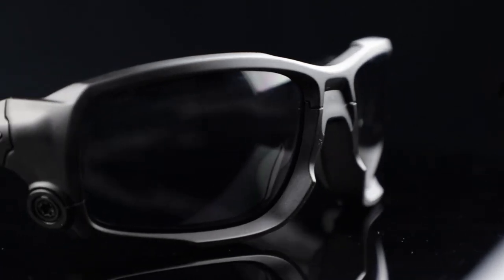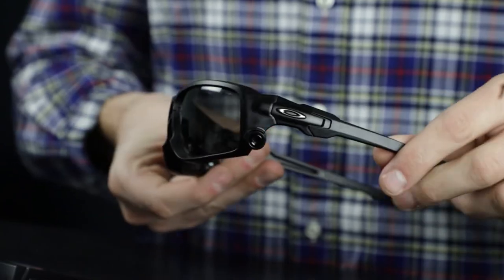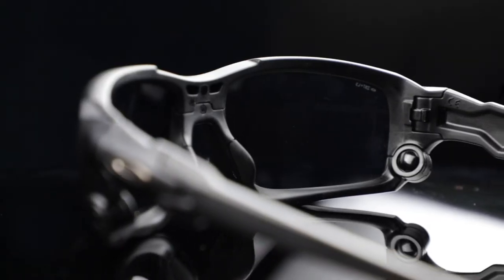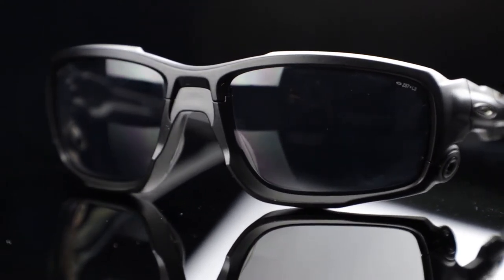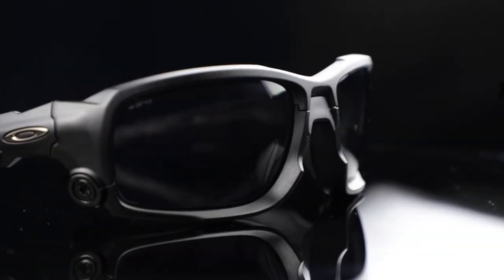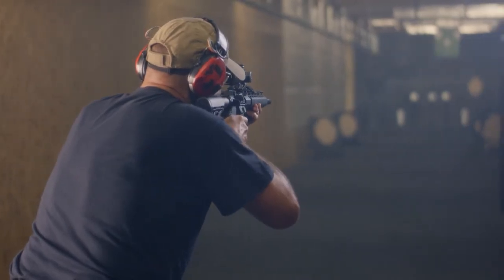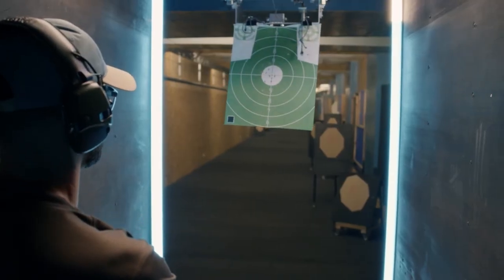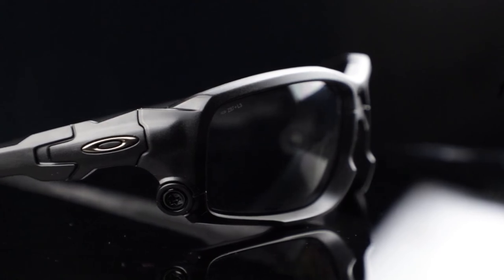Oakley Shocktube Prescription Safety Sunglasses Overview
RX Safety is an official distributor of Oakley. In this video we'll talk about the Oakley Shocktube from Oakley's Standard Issue Collection. Oakley designed the Standard Issue Collection for the military, law enforcement, and first responders and these safety sunglasses strive to protect those who protect us.